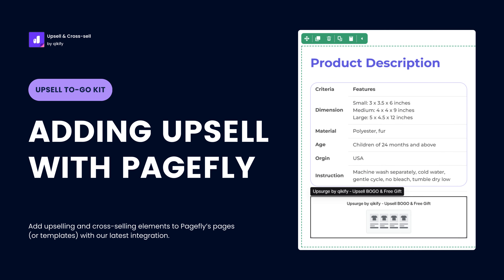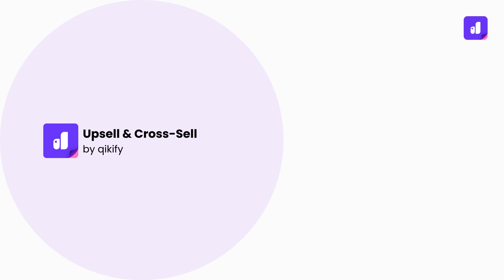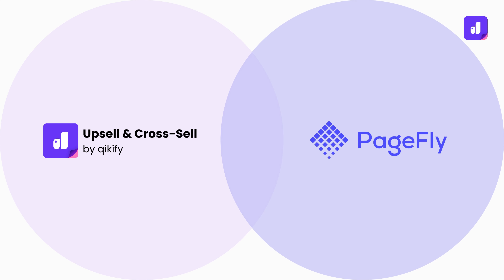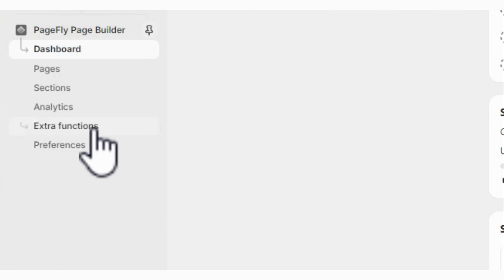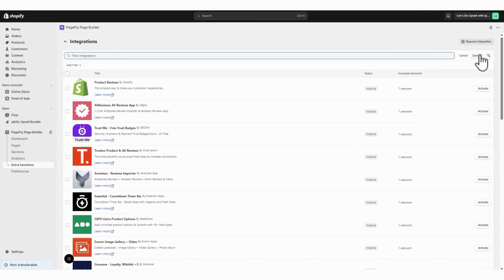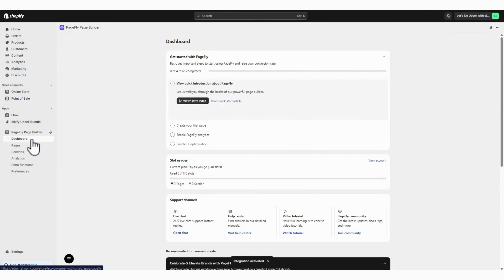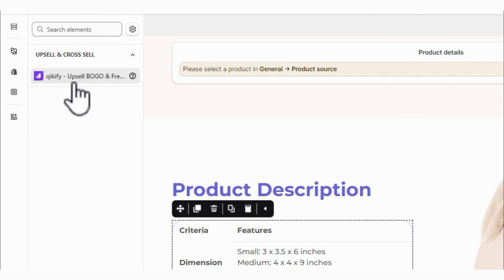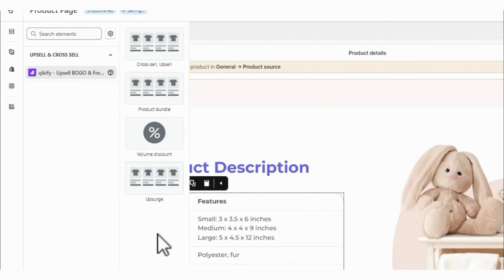Add Qikify Upsell & Cross-sell Elements in PageFly - Shopify Page Builder App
This video explains how to use Qikify Upsell & Cross-sell App with PageFly to set up your product upsell workflow directly in page builder.
Install our app and try to do it for your Shopify store today
About Us:
Qikify is a trust Shopify Experts with first-class app solutions for Shopify. We're serving +50,000 Shopify merchants.